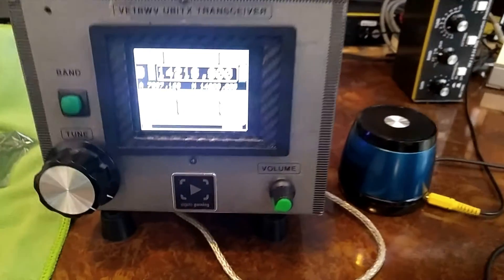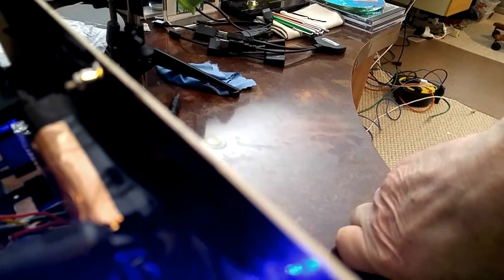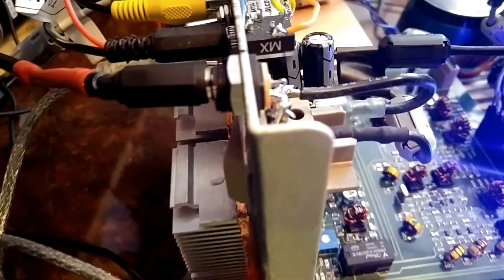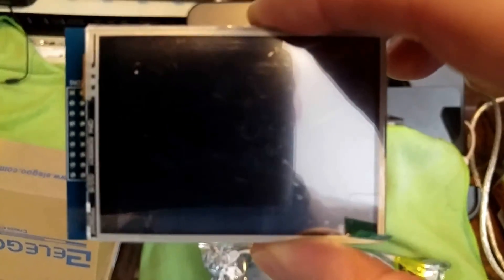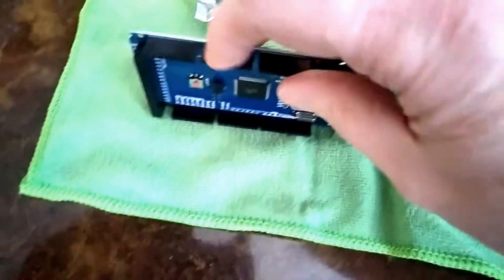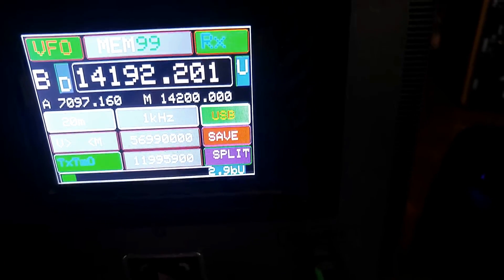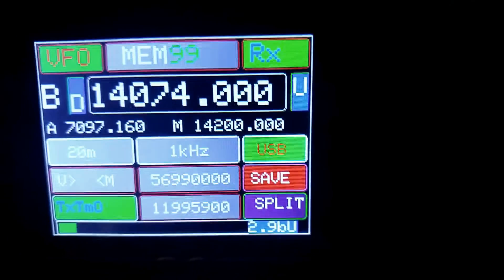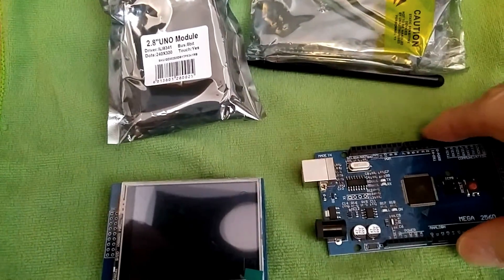UBITX VER 2.9BU INSTALLATION RESULTS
I took the cover of the case. We all get to look around inside with the TFT COLOUR Touch Display installed.
73 from
 Joe.  VE1BWV and
  SP .  VU2SPF